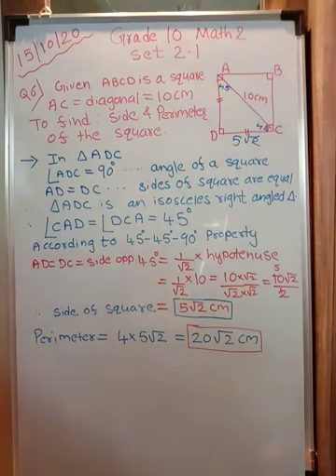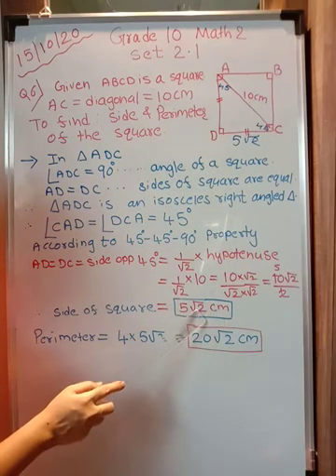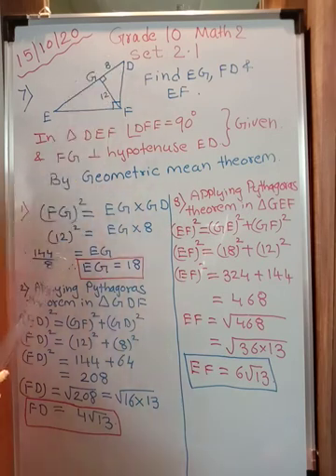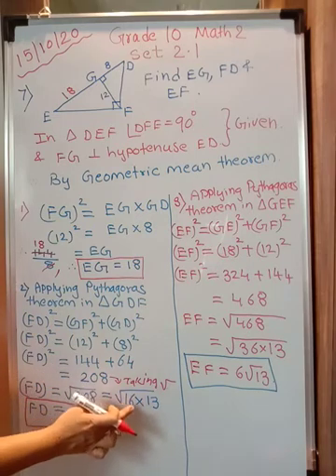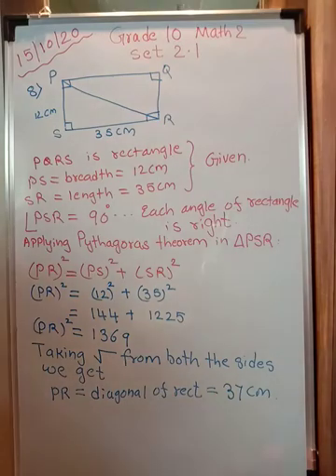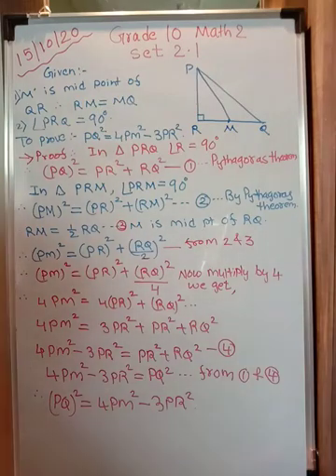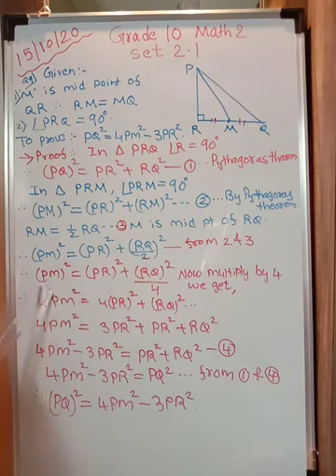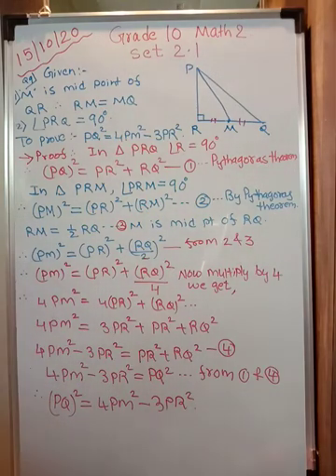Great 10(ssc)Math 2 Topic 2 set 2.1(Q6 to Q9) problems on Pythagoras theorem.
Topic 2 Pythagoras theorem